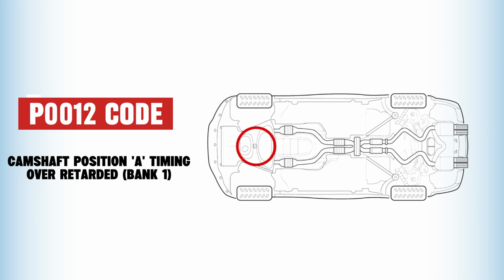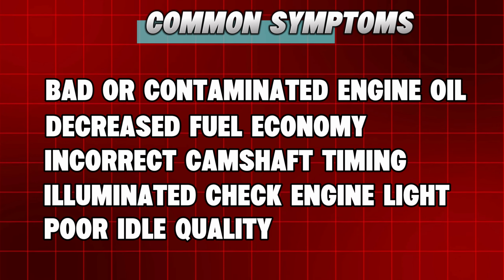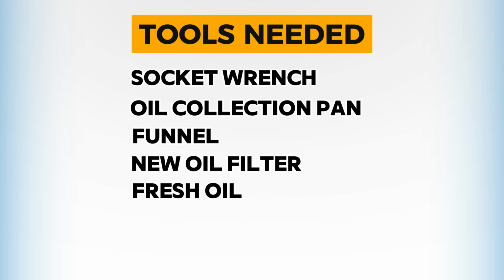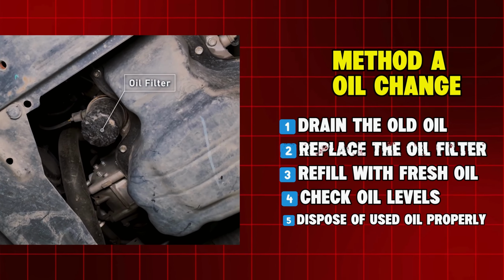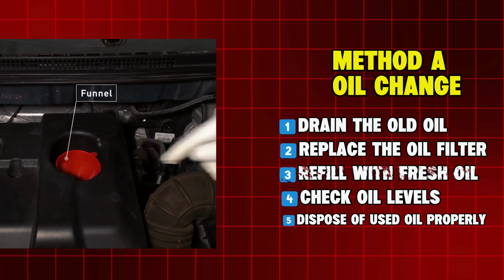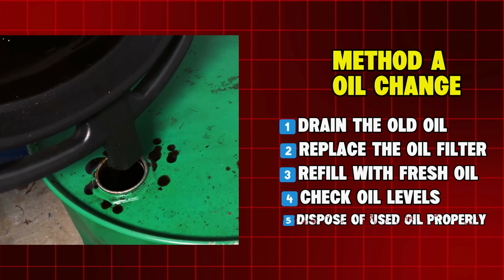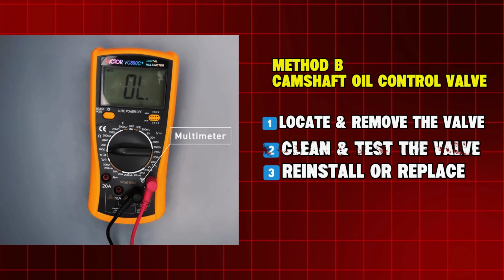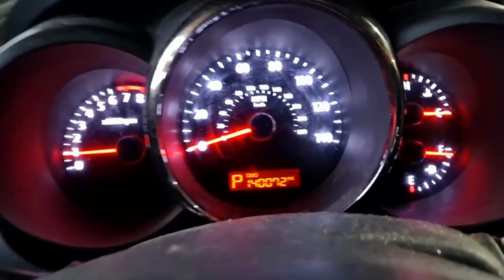P0012 Code Troubleshooting – Common Causes & Quick Solutions!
Is your engine throwing a P0012 code? 🤔 We've got the answers you need! Learn how to troubleshoot this issue, understand common causes like camshaft timing problems, and discover practical quick fixes to get your car running smoothly again. 🛠️✨

✅ Whether you’re dealing with oil issues or sensor troubles, this guide has you covered with simple car repair tips. Don’t miss out!

💵Limited-Time Discount Available! Click Below to Save ⬇️

✅Crankshaft Position Sensor [AMAZON]
✅Camshaft Position Sensor [AMAZON]

🔗Essential Automotive Tools & Equipment [AMAZON]
🔧 Top Code Readers & Scan Tools [AMAZON]

🪫Best Jump Starters⚡for Emergency Power Boost [AMAZON]

▶︎ Here are some of my favorite OBD2 Scanner that you might like:

🔎📌BlueDriver Bluetooth Pro OBDII Scan Tool [AMAZON]
🔎📌FOXWELL NT301 OBD2 Scanner [AMAZON]
🔎📌FIXD Bluetooth OBD2 Scanner [AMAZON]
🔎📌MOTOPOWER MP69033 OBD2 Scanner [AMAZON]

Search terms and questions you might be thinking of related to  P0012 Code Troubleshooting – Common Causes & Quick Solutions:

P0012 Code Troubleshooting
How to fix P0012 error code
What causes camshaft position timing
How long can I drive with a P0012 code
What causes a P0012 code
p0012 - camshaft position timing bank 1
p0022 intake camshaft position timing
p0012 symptoms
p0012 code fix
p0012 repair cost
p0012 toyota
P0012 Toyota
p0012 bmw
p0012 ford escape 2014
P0012 code troubleshooting nissan
p0012 camshaft position timing bank 1 toyota
p0012 camshaft position timing bank 1 bmw
can you drive with a p0012 code